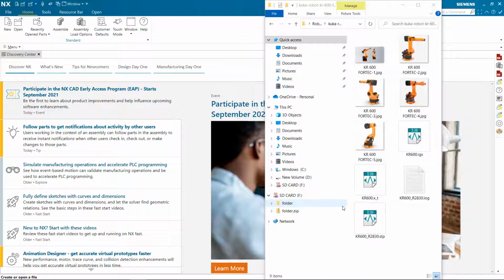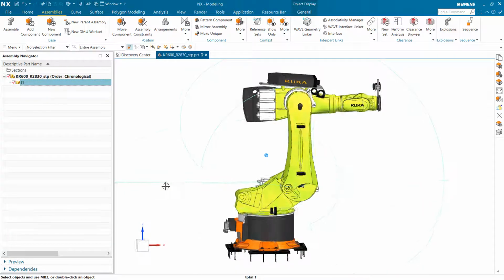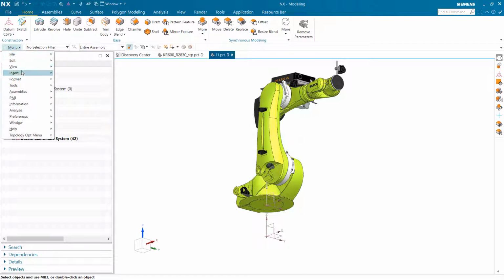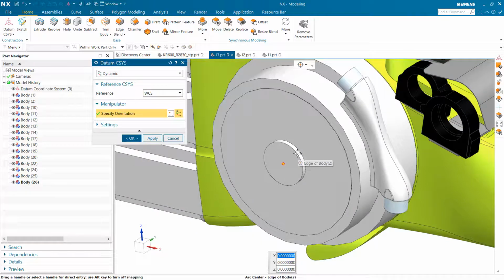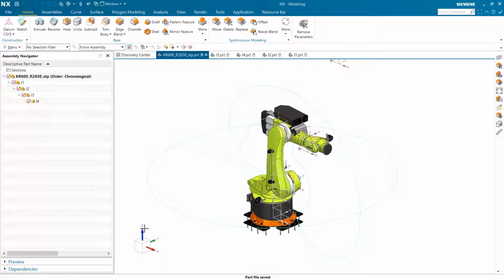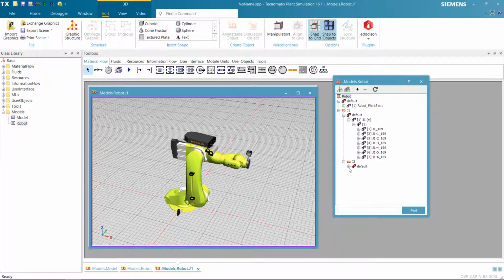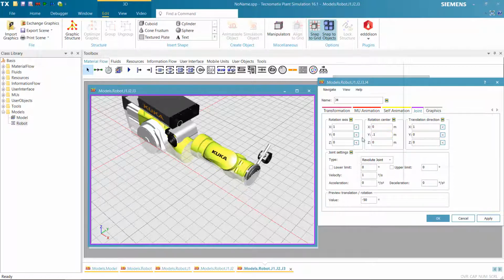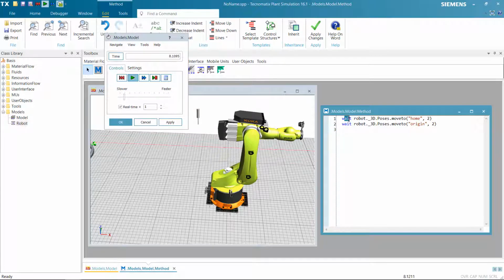Plant Simulation - How to do Custom Robot Animation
Plant Simulation is a Discrete-Event Simulation (DES) tool from Siemens Digital Industry Software (DISW). However, it is not a proper CAD tool. Therefore, for work to prepare/conditioning the graphics, it is always recommended to use external CAD tool, such as NX in this case.

For CAD preparation, some suggestion to prepare/condition the graphics:
1. Remove flexible geometry such as tubing
2. Cleanup the graphics (broken surfaces, self intersecting surfaces, etc)
3. Remove tiny and insignificant graphics
4. Proper hierarchy structure using the assembly configuration of CAD package

0:00 - CAD preparation example using Siemens NX
20:28 - Plant Simulation Robot Setup
29:00 - Encounter unexpected hierarchy breakout amd workarounds
33:52 - Creating 3D Poses
34:45 - Testing Robot Animation